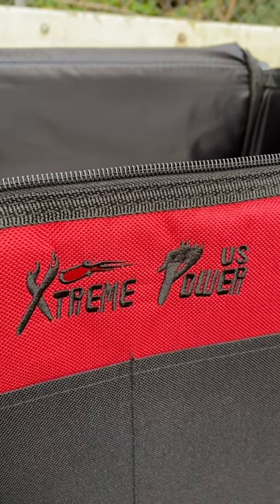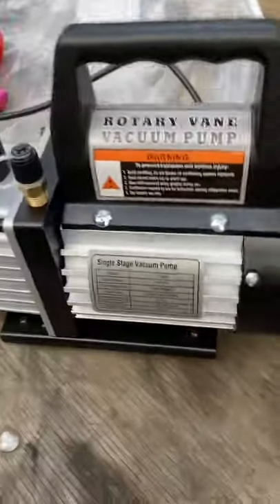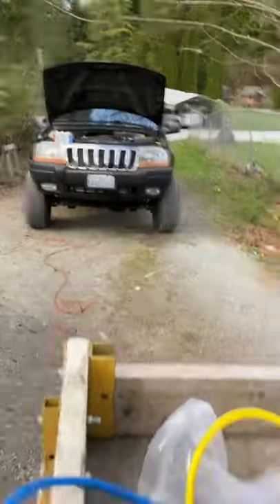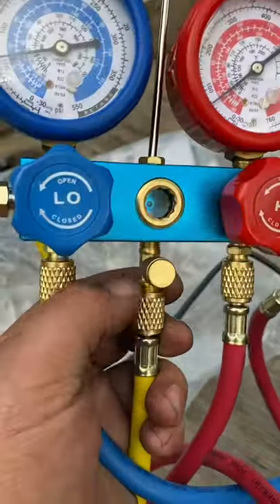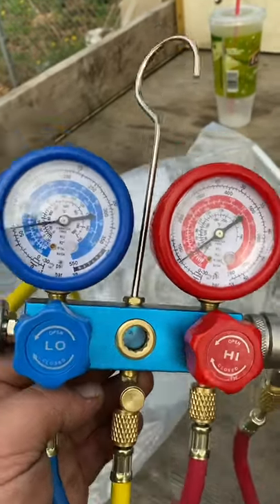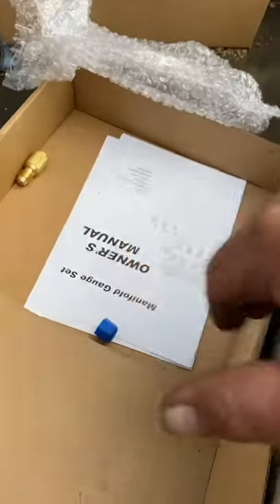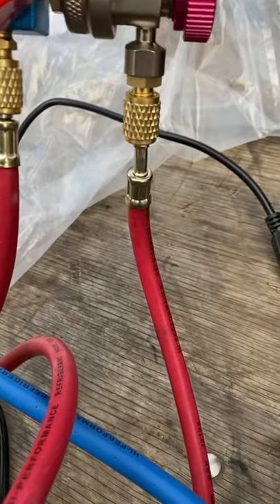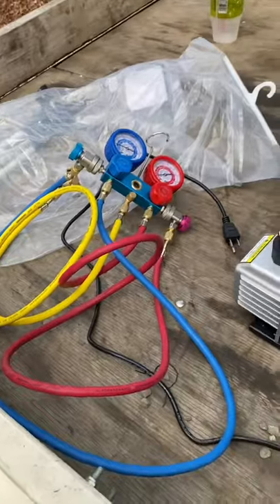Xtreme Power a/c manifold and vacuum pump review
Bought off Amazon for $115.99. Was expecting cheap junk but received a decent product.